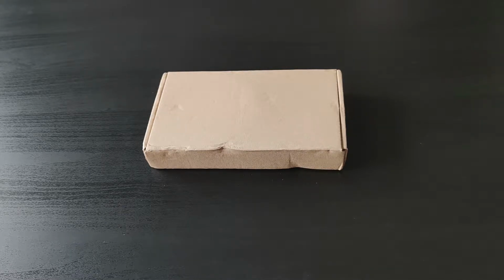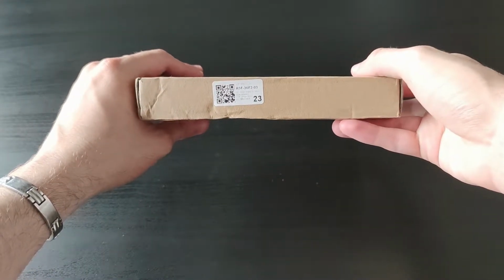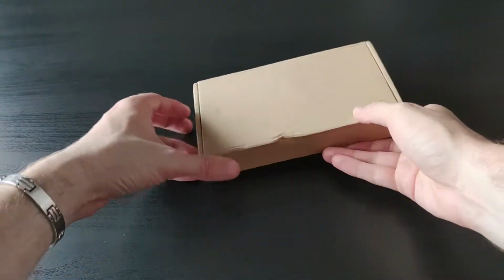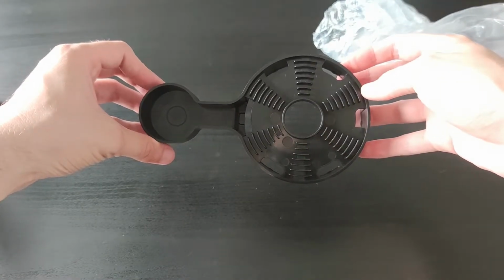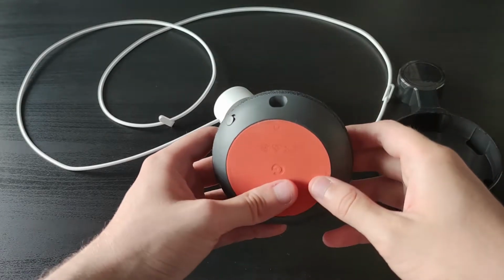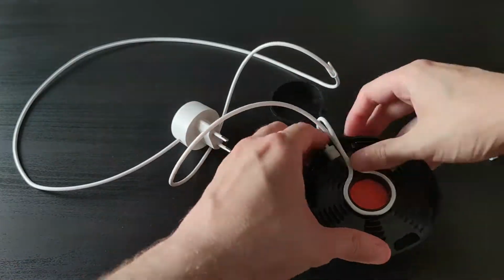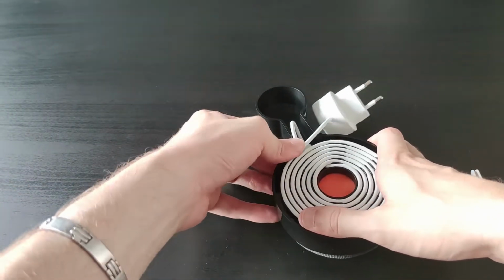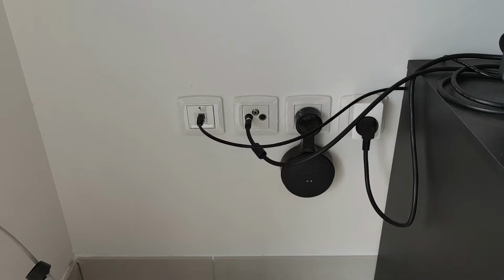Google Home mini wall mount holder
Unboxing and reviewing a black wall mount holder for the Google Home mini.

Wall mount holder